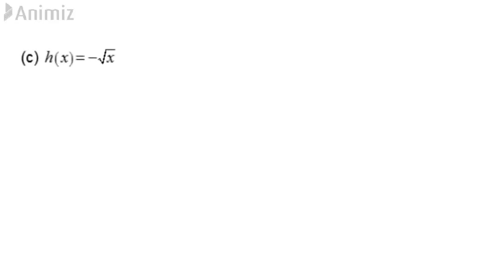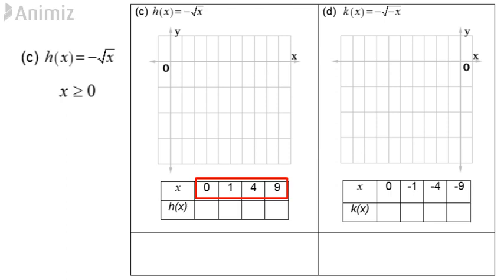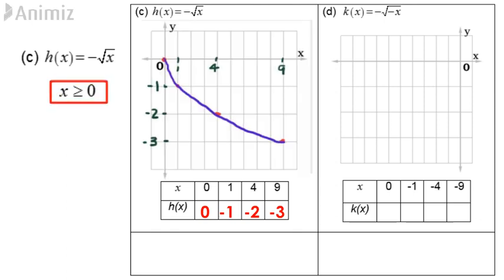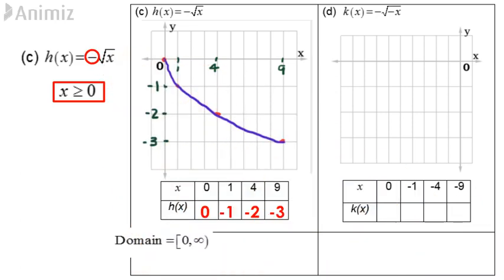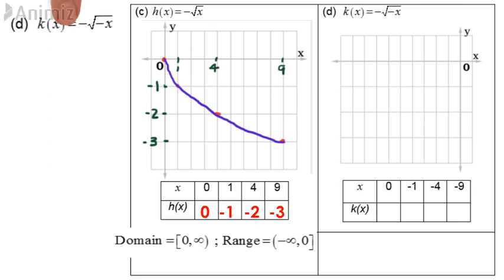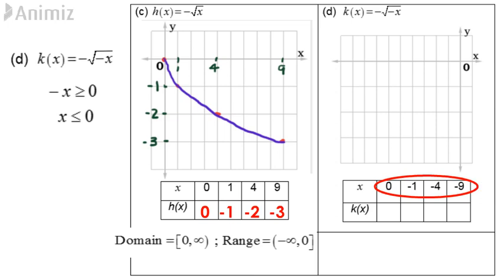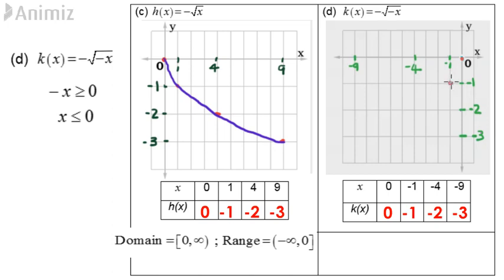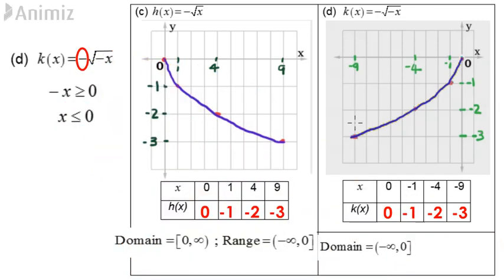T5 1K3 Part b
Square root functions